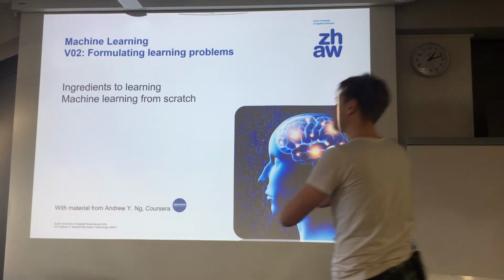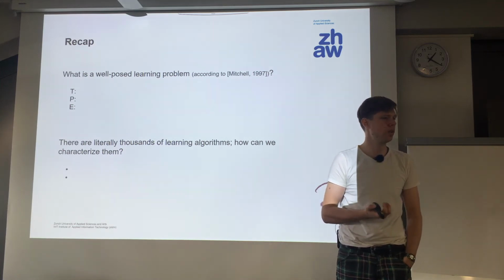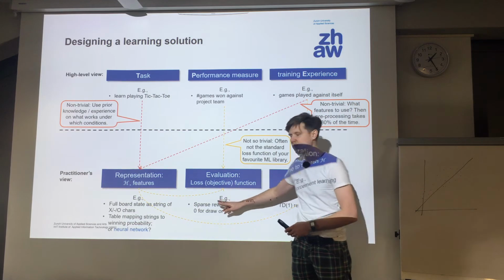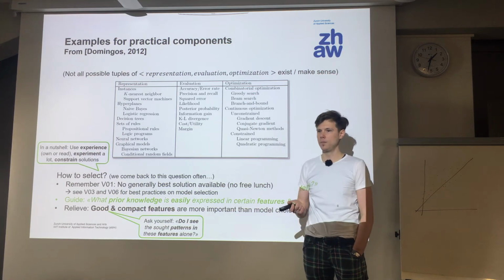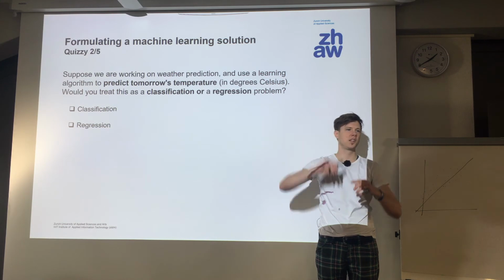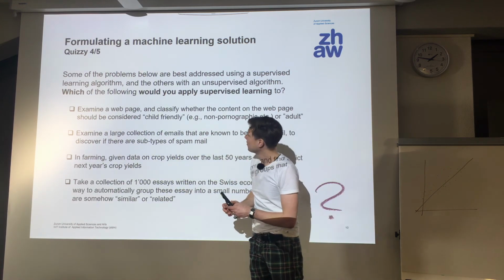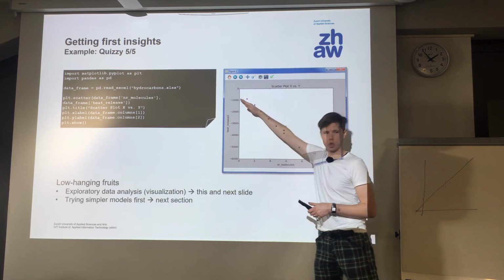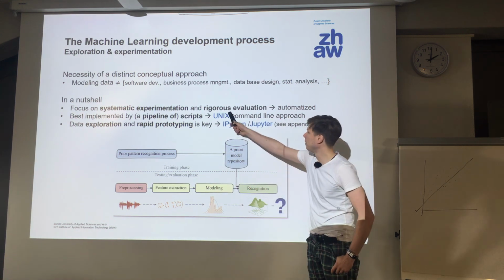ML V02: Formulating learning problems (part 1/2)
Ingredients to learning